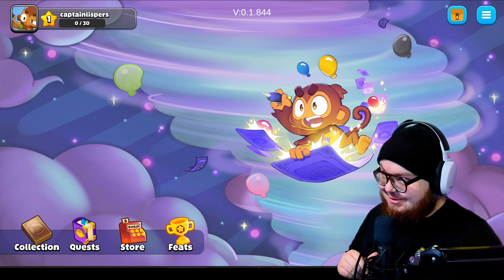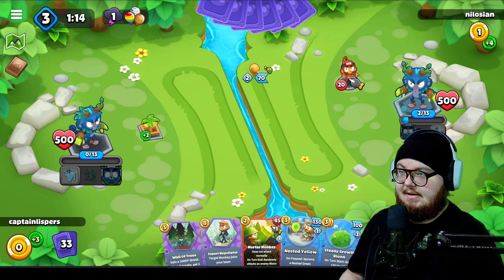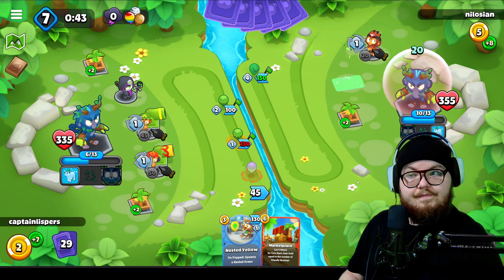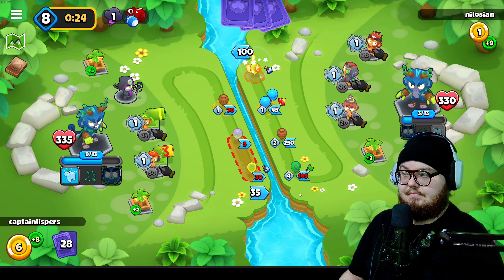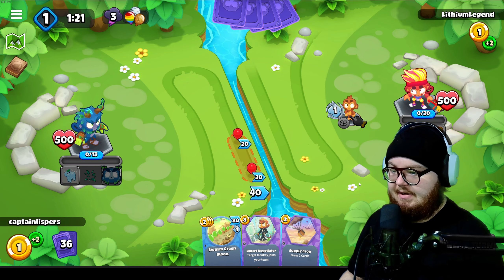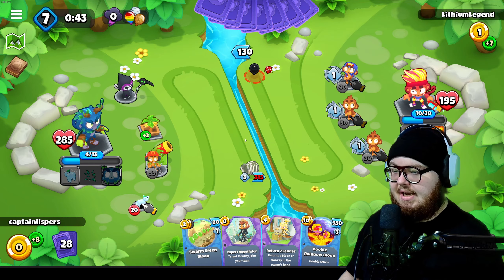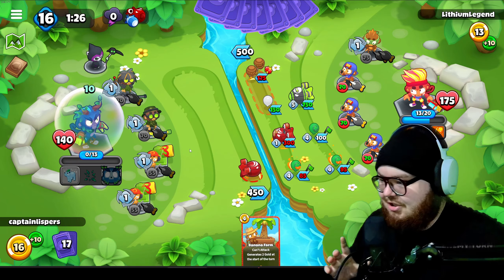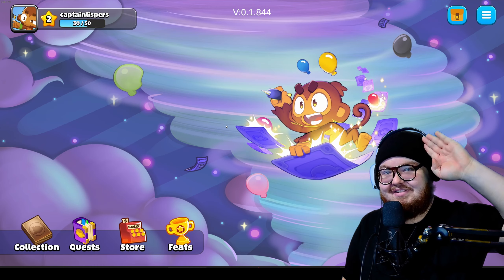Obyn 0-2 | Bloons CardStorm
Get ready to decimate the oncoming forces of rubber in a brand new way. Introducing Bloons CardStorm! Play Bloons Tower defense like never before! Want to control the field and it's economy? Banana Farms, tackshooters and Moab Mayhem is the way to go! Or want to be super aggressive and try to get an early win? Red Bloons Rush is what you're craving. With this Next Installment of the Bloons franchise, hundreds of cards are at your disposal as you try to out smart, out play, and out monkey your opponent. Will you come out victorious?